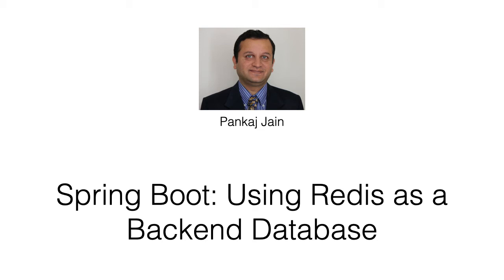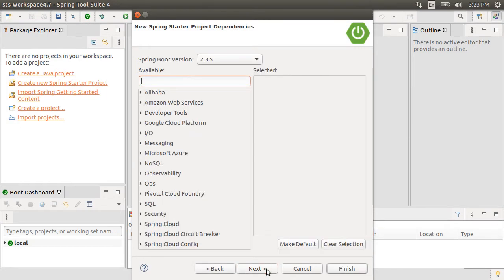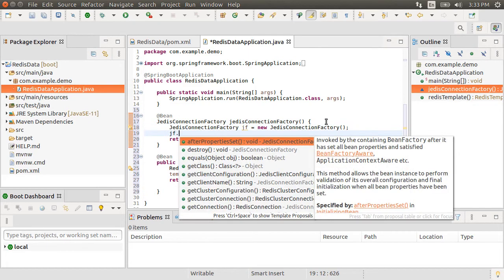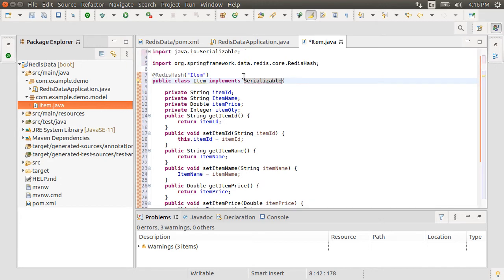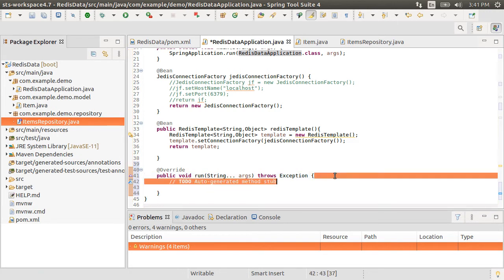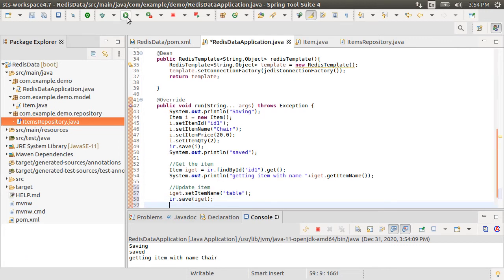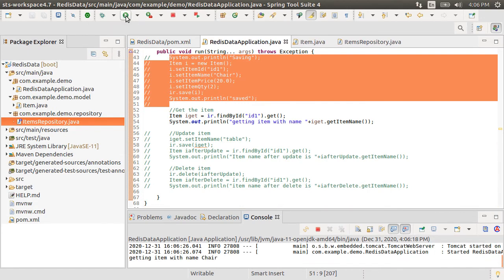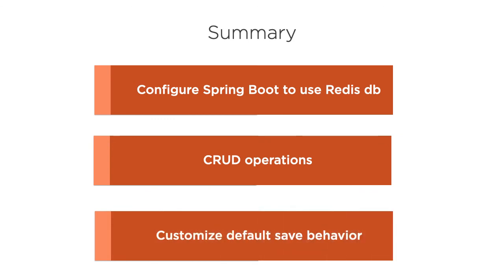Spring Boot: Using Redis as a Backend Database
In this video we will see how to use Redis as a backend database to our Spring Boot app. Redis can also persist data to disk. We will see the save settings and how to configure them.

You can find the code for this video at the following github url: